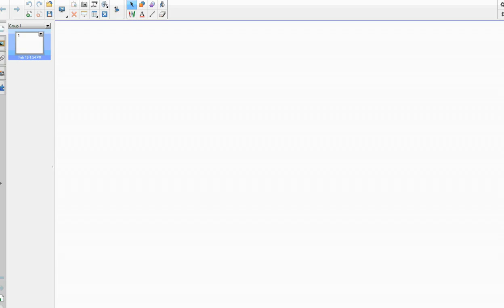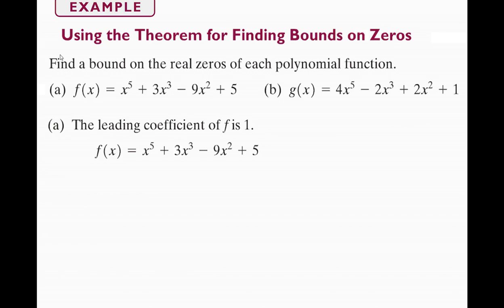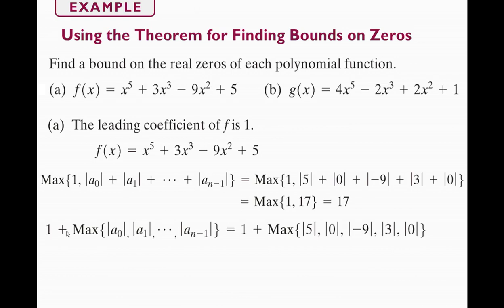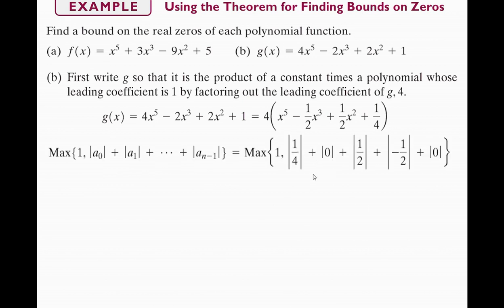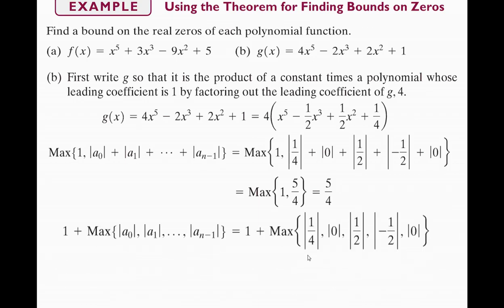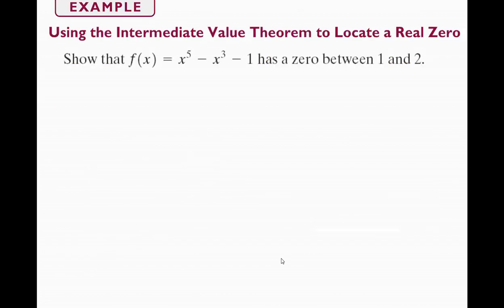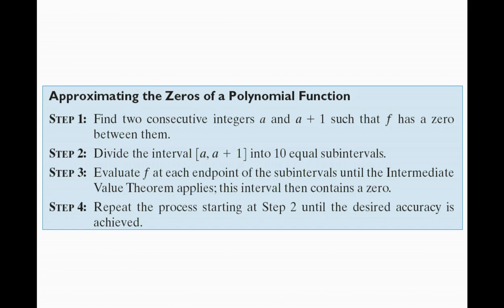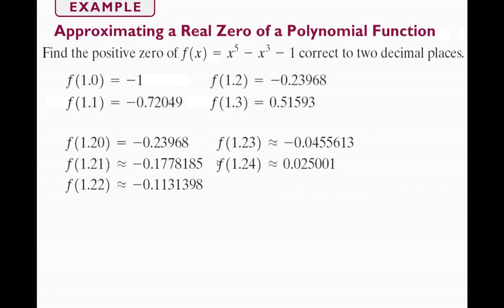Precalculus Section 4.2 Real Zeros of a Polynomial Function Part 2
Real Zeros of a Polynomial Function